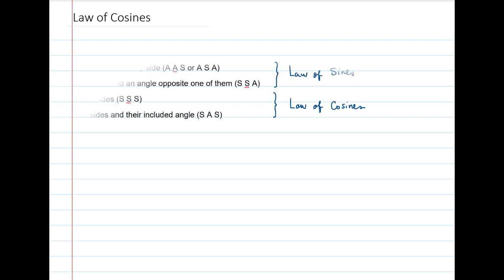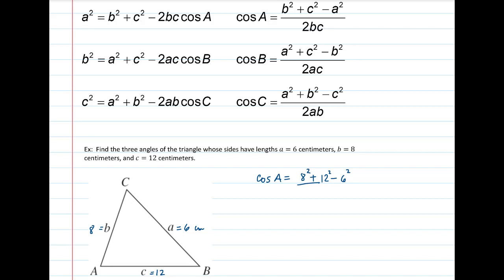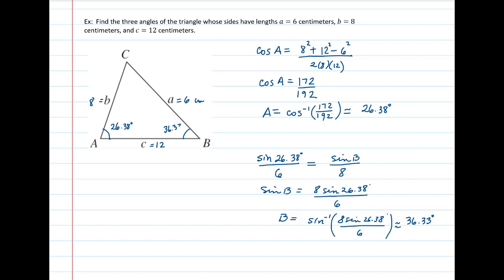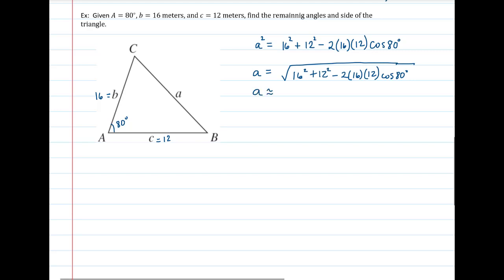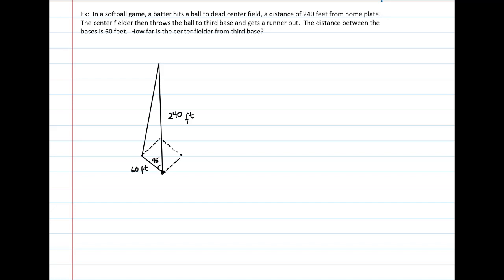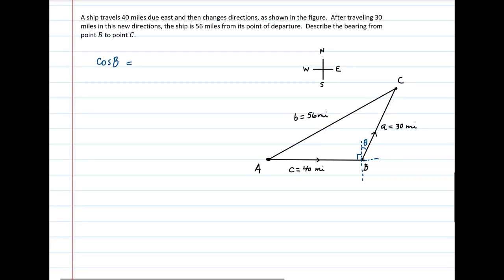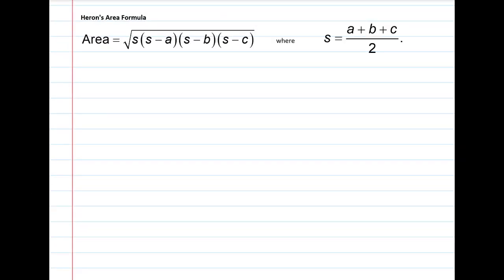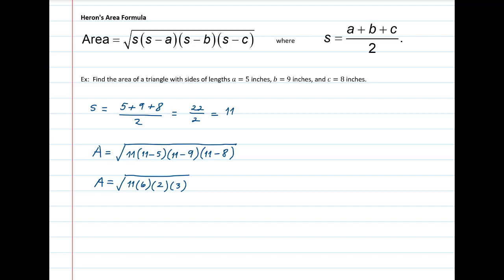Law of Cosines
Solve oblique triangles using Law of Cosines.